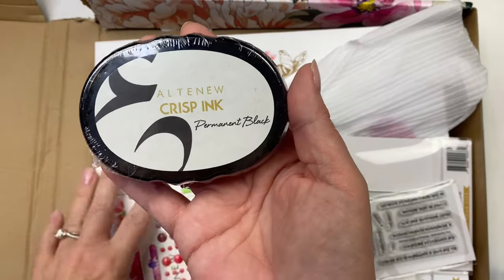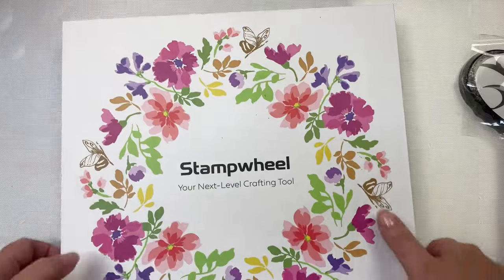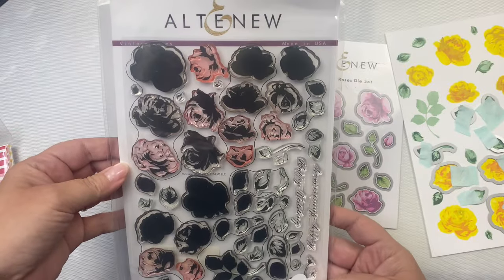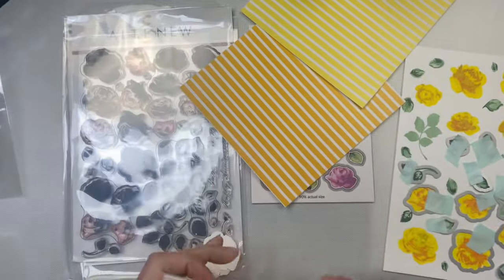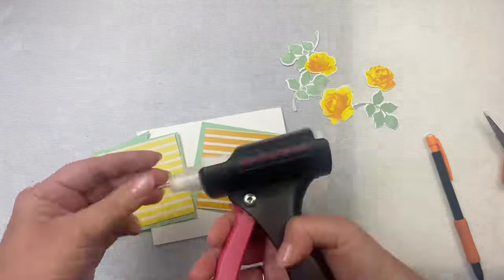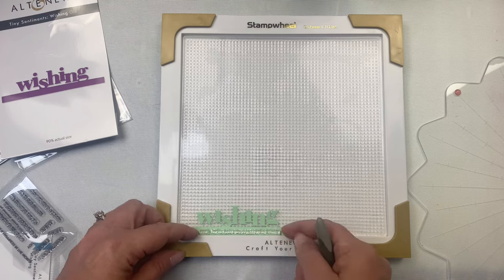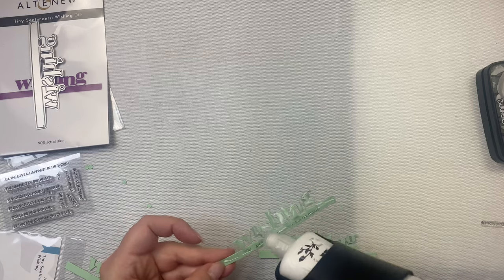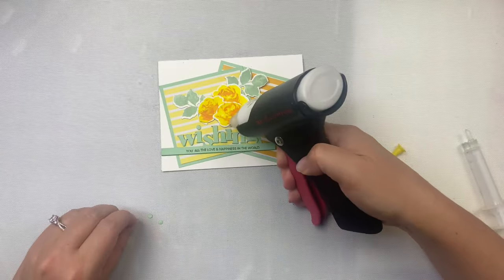KCC12Altenew Featuring @Altenew | Clean & Simple Cardmaking with Vintage Roses layered stamp set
Thank you so much for joining our KCC12Altenew Collaboration Hop featuring Super Sponsor - Altenew! Our team will be showcasing some of their amazing stamps and dies with Kendra’s Card Challenge #12!!

We hope you’ll play along with kendrascardchallenge12 for more chances to win prizes! You have until December 31st to create your cards and upload your photo to the Kendra’s Card Challenge Facebook group!

Thank you for hopping along with us! Good luck!